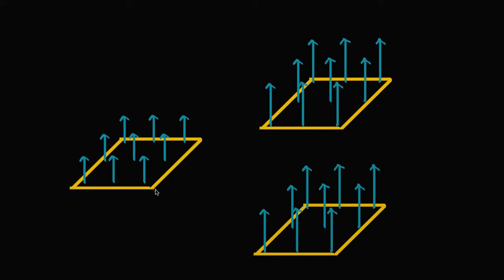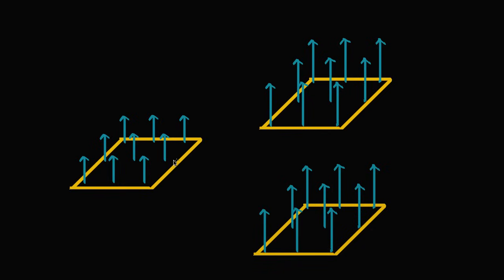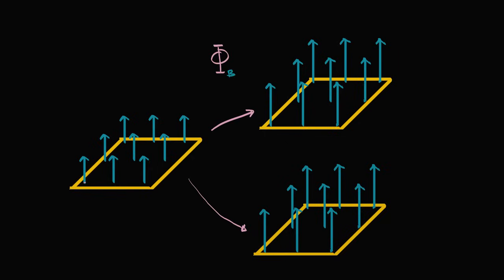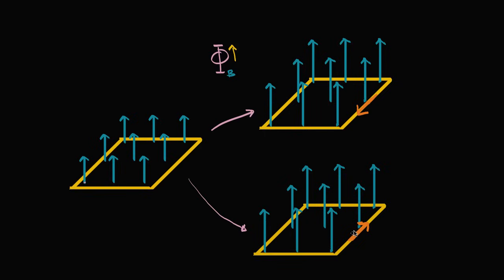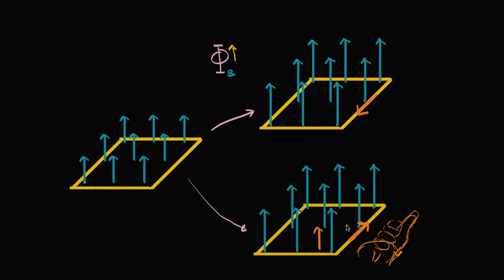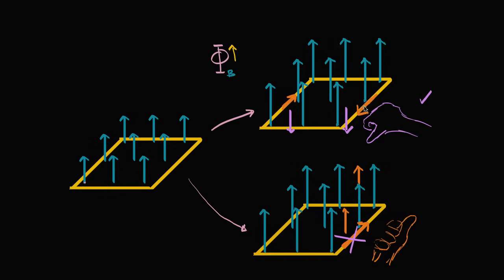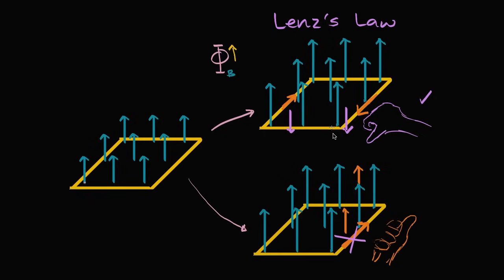Lenz's Law | Magnetic forces, magnetic fields, and Faraday's law | Physics | Khan Academy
Courses on Khan Academy are always 100% free. Start practicing—and saving your progress—now

Lenz's Law - seeing that the magnetic field induced by a current induced by a change in magnetic flux (Faraday's Law) counteracts the change in flux.